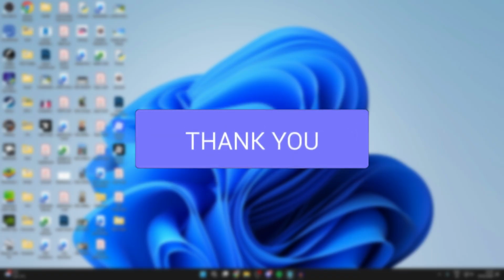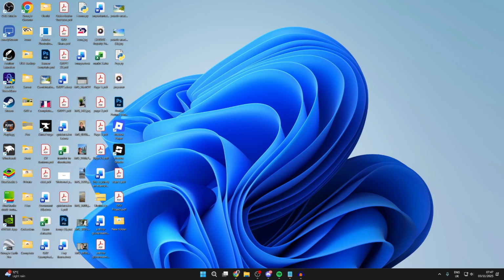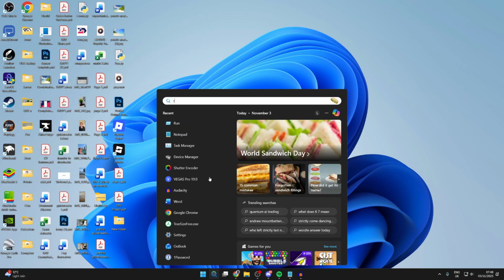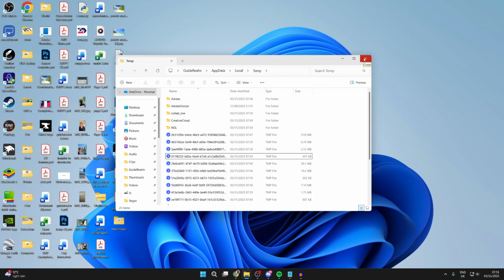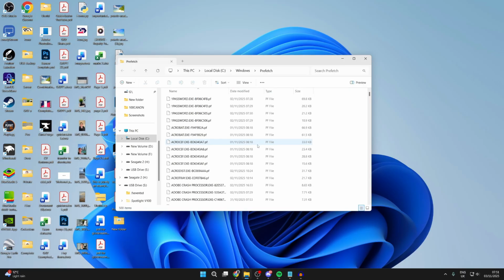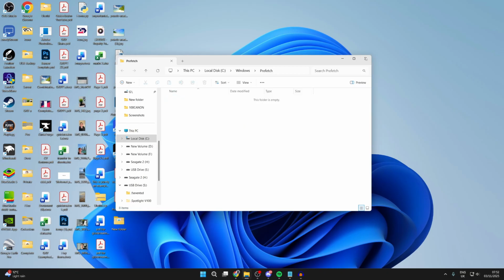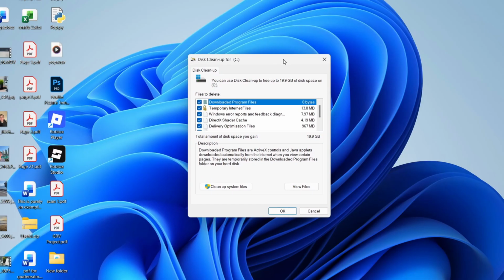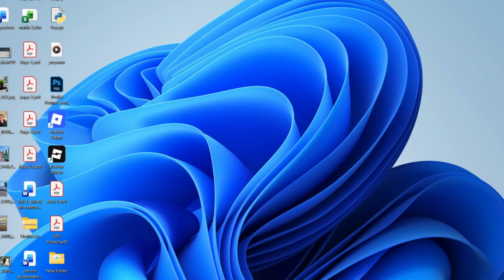How To Delete Junk and Cache Files In Windows 11 & 10 - Step By Step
Learn how to clear and delete junk and cache in windows 11 and 10 in this video.

GuideRealm